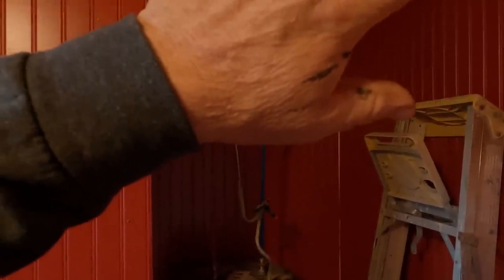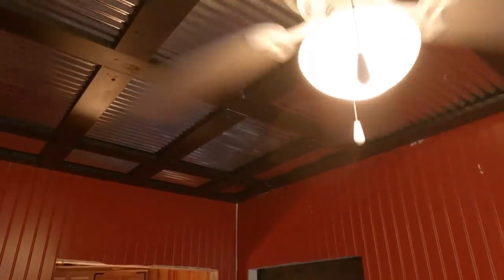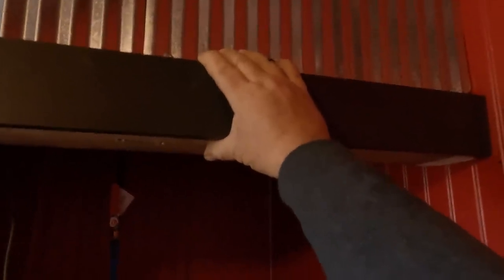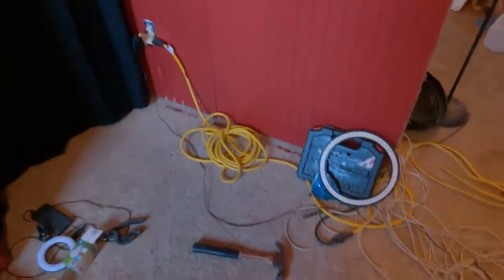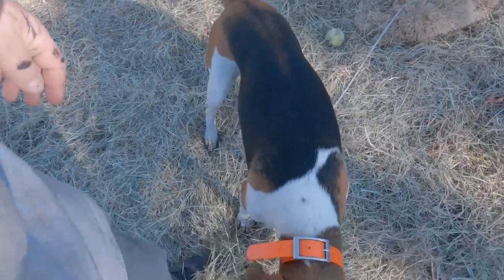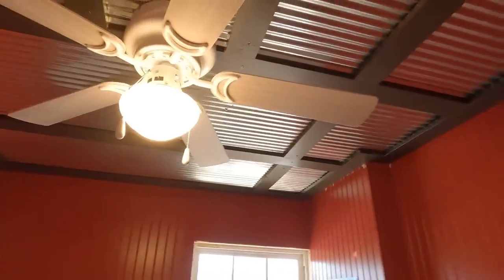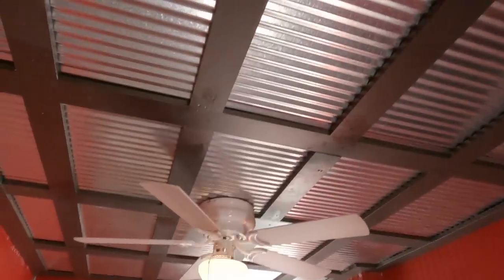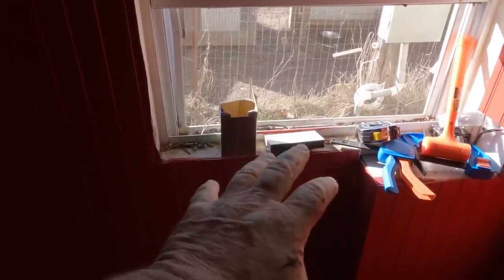The Ceiling Is Done! On To The Flooring.Turning A Disaster Room Into A Office.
Mailing Address:
Dogman
P.O.Box 16
Waldron,Ar 72958